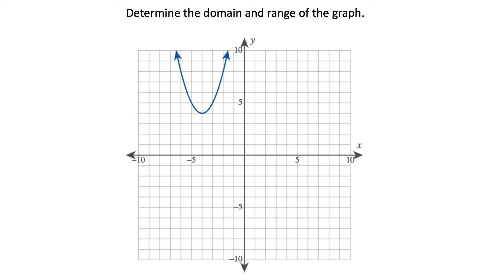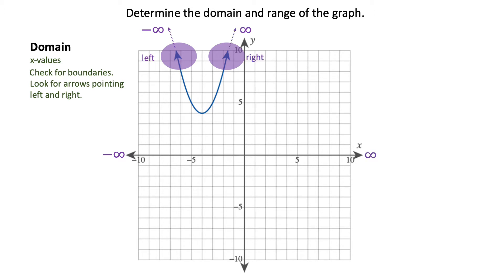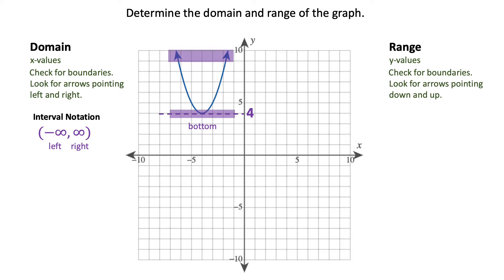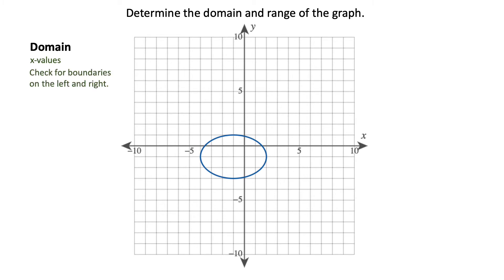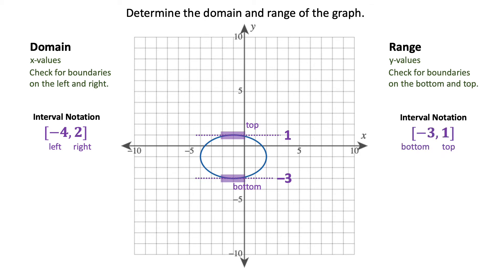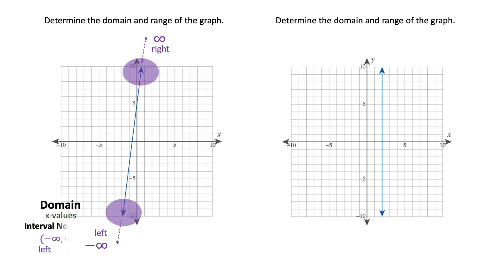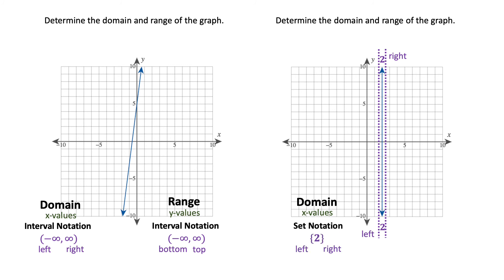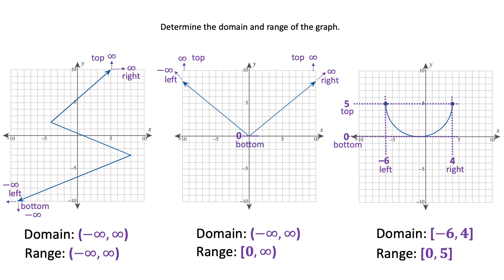Domain and Range on Continuous Graphs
This video explains how to determine the domain and range on a variety of continuous graphs (parabola, ellipse, diagonal line, vertical line, zigzag, absolute value, partial ellipse).